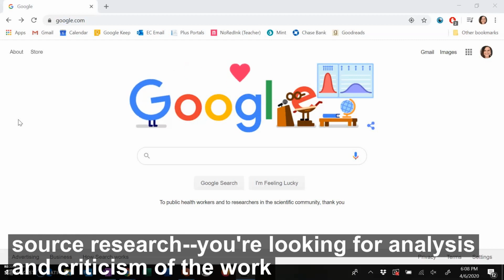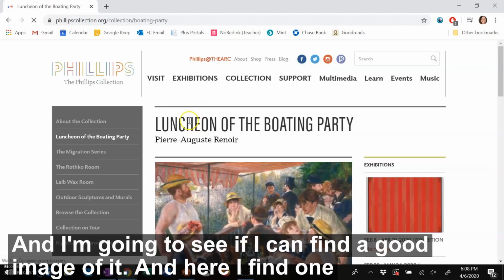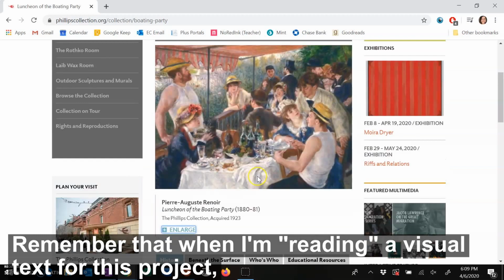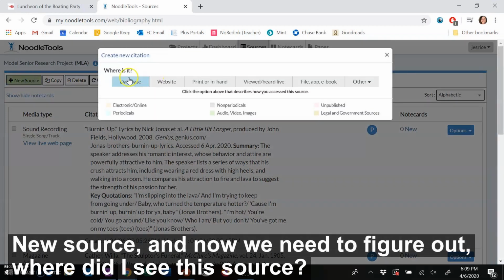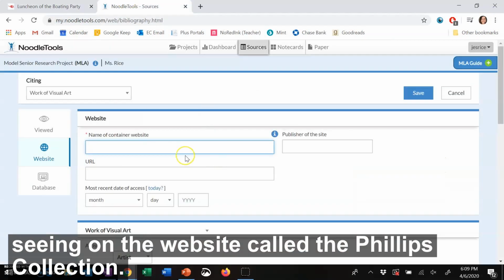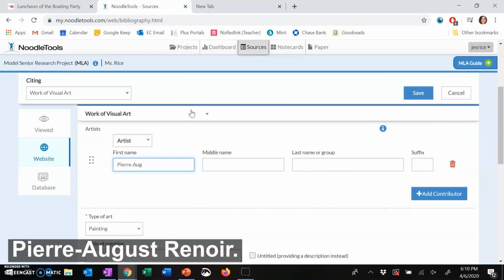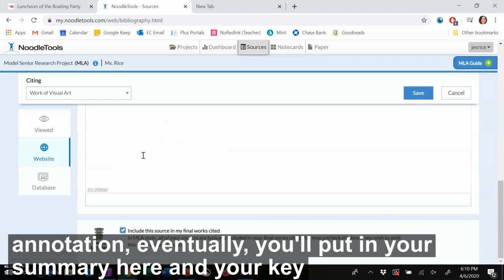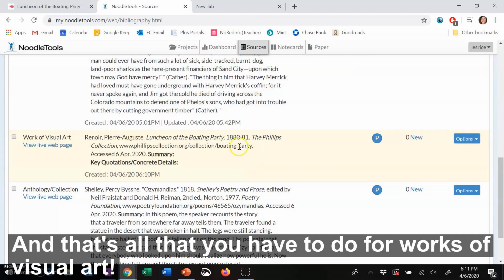Research Project: Finding Visual Art